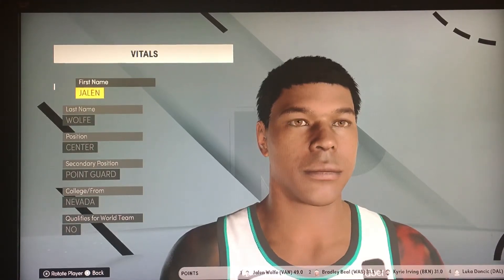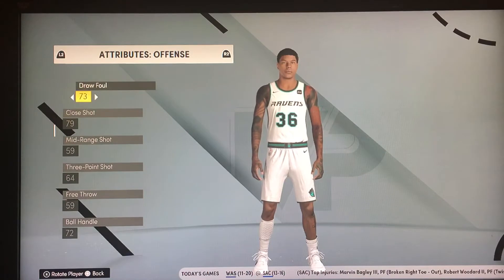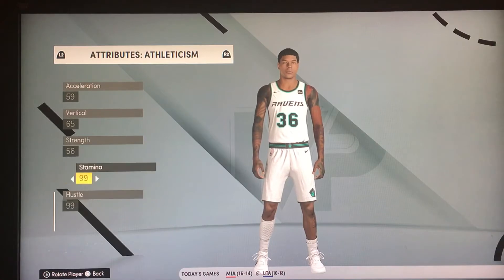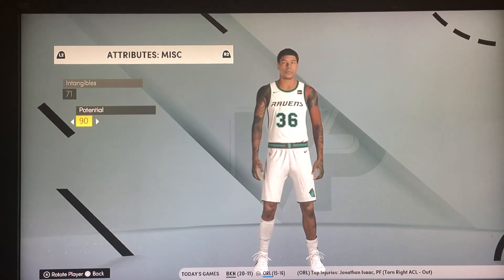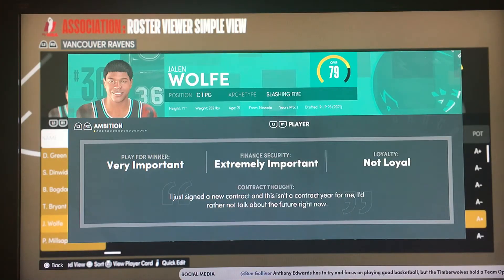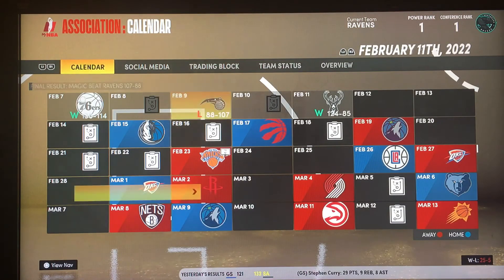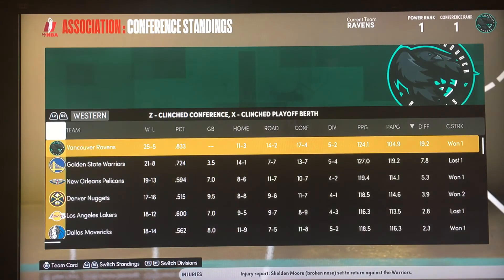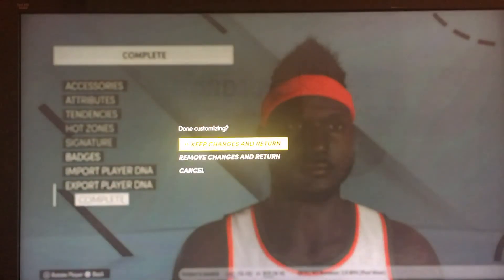The Story of Jalen Wolfe | NBA 2K21 Franchise